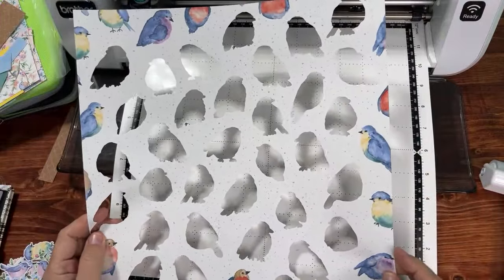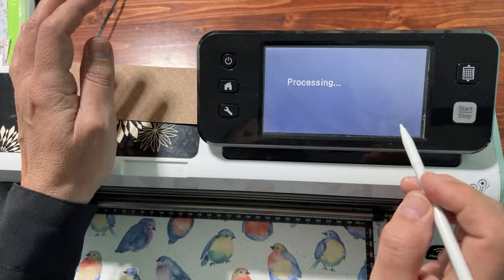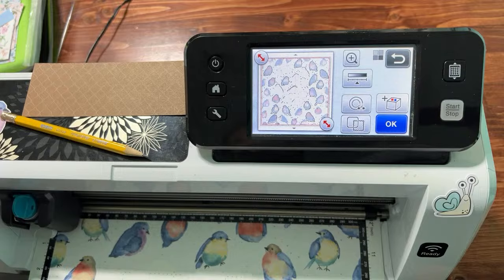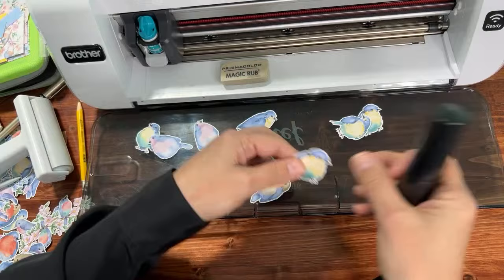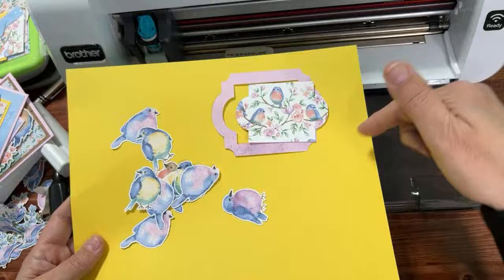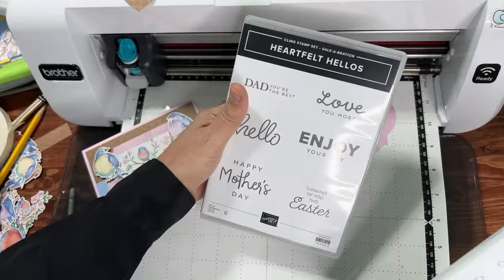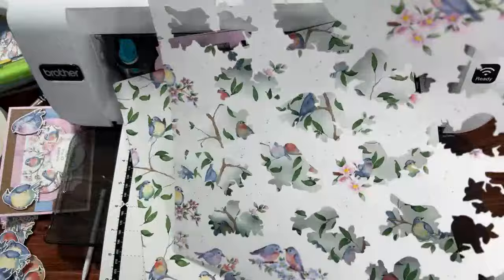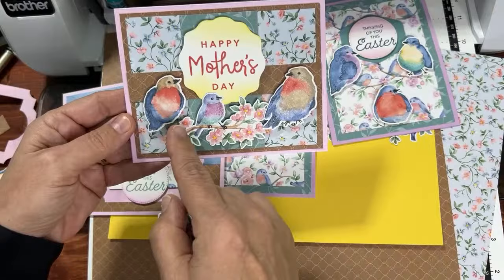Brother ScanNCut Tips & Tricks - Cutting Patterned Paper - Flight & Airy DSP by Stampin’ Up!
Brother ScanNCut SDX125E

More Tutorials on my YouTube Channel  @Papered Chef
Papered Chef’s Stampin’ Up! Store